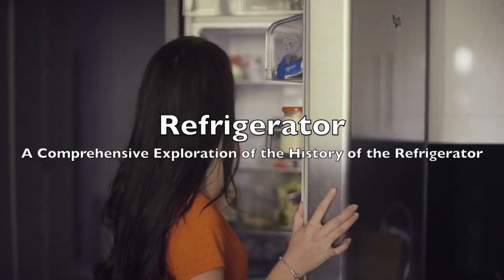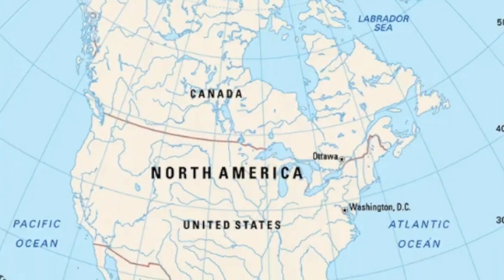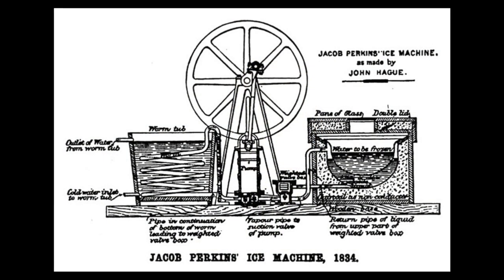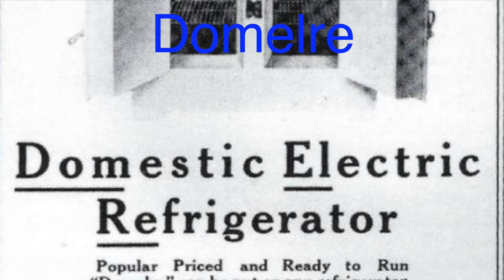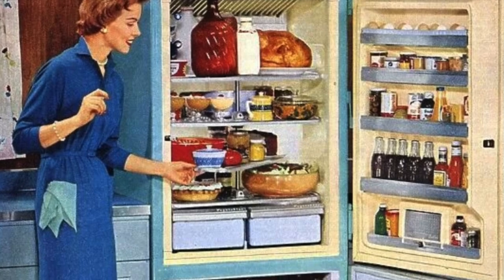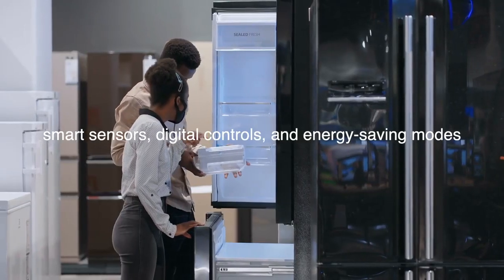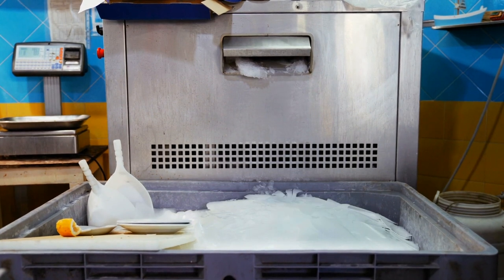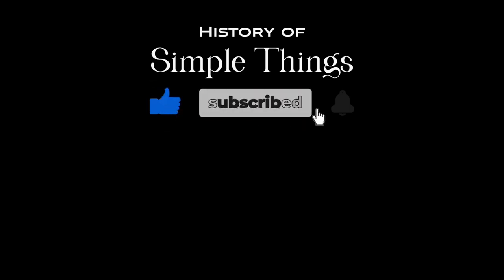The Invention of the Refrigerator: Keeping Food Fresh (1.1)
Have you ever wondered how the humble refrigerator came to be? From ancient cooling methods to modern marvels of technology, the history of the refrigerator is a fascinating tale of human ingenuity and innovation. Join us as we explore the evolution of this essential appliance that revolutionized food storage and preservation.

Discover how each era's advancements shaped the way we live and eat today. From the Egyptians to the smart fridges of the 21st century, this journey through time will change the way you see your kitchen appliance.

Timestamps:
0:14 – Ancient cooling methods
1:16 – Natural ice storage in the Middle Ages
1:59 – Early mechanical refrigeration experiments
3:03 – Jacob Perkins' first working refrigeration machine
3:36 – Carl Von Linde’s ammonia-based refrigerator
4:49 – Introduction of electric refrigerators
5:53 – Post-WWII boom in refrigerator sales
7:07 – Environmental concerns and eco-friendly refrigerants
7:56 – Modern advancements in smart refrigerators
8:43 – Closing remarks